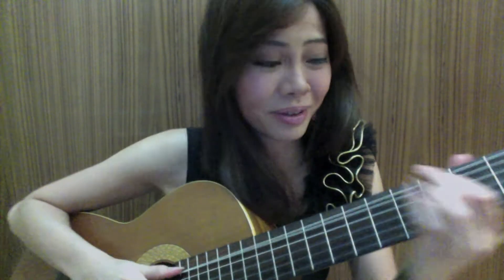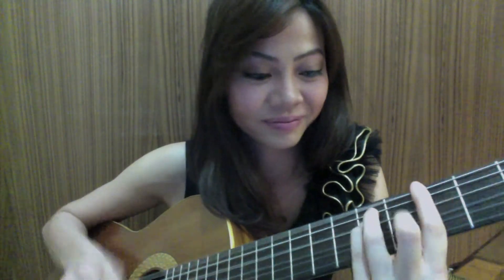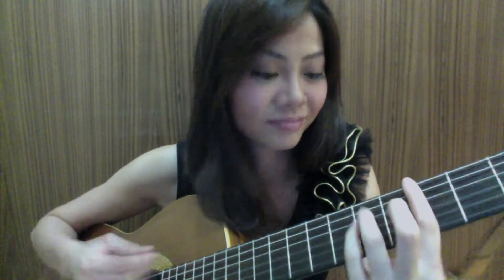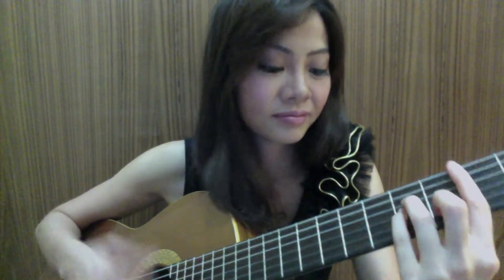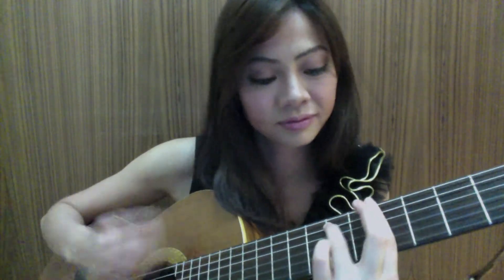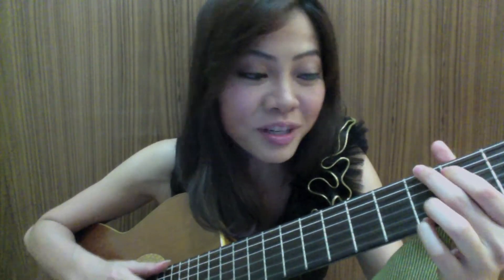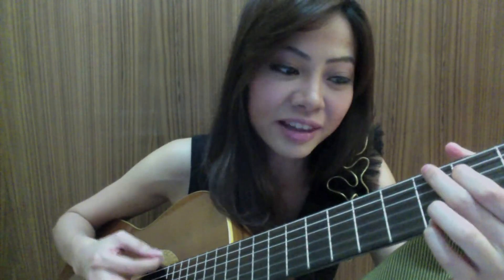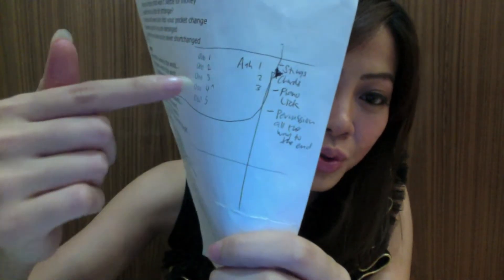Janice's Vlog: Making of "Boys Cry" - Janice Yap (Janice and the Supertank)